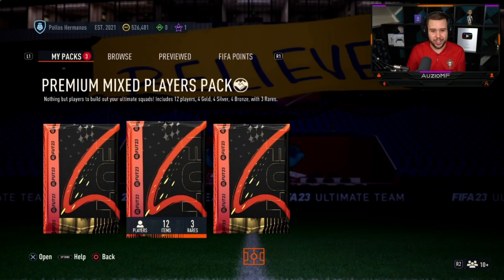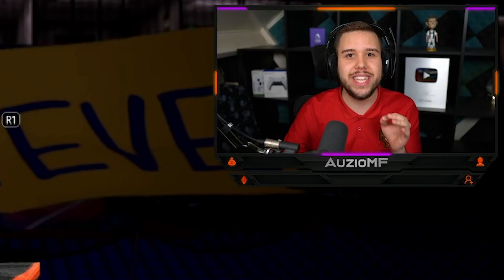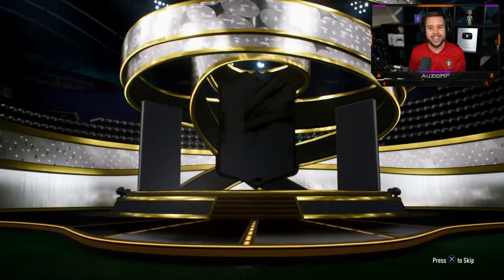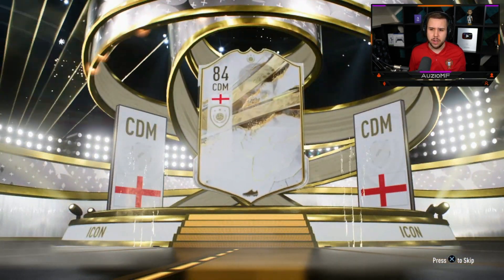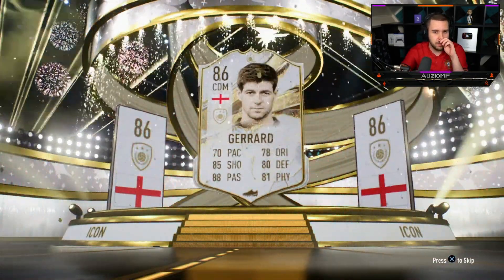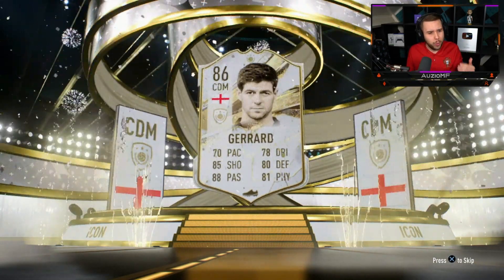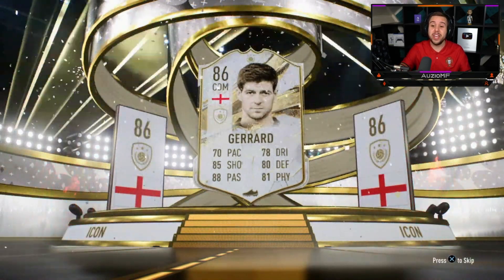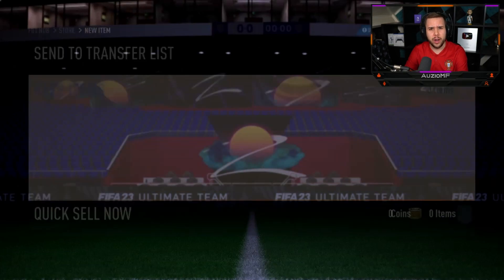Auzio Tests NEW MAX 86 Base Icon Pack